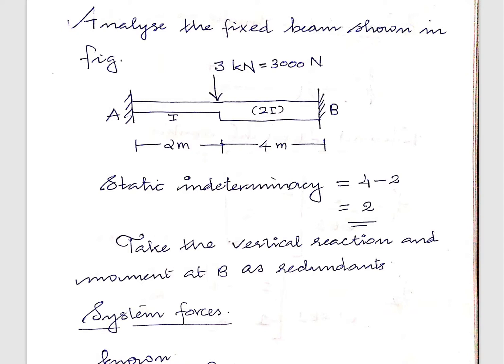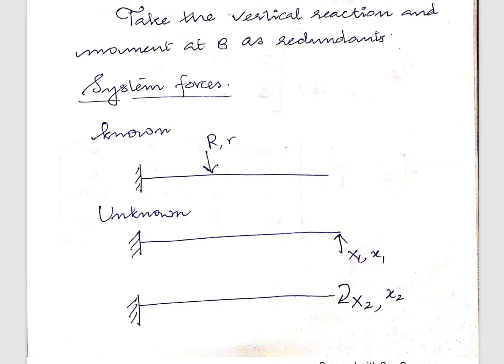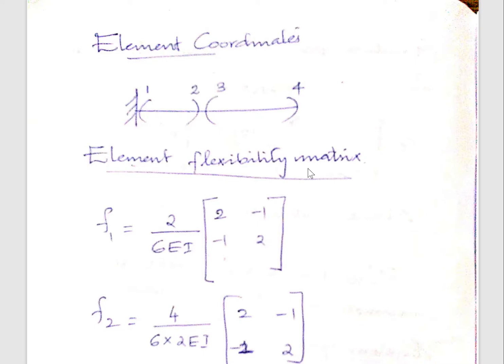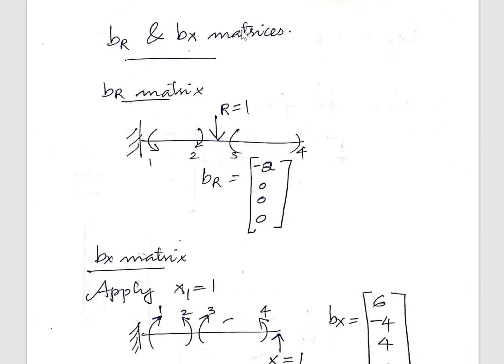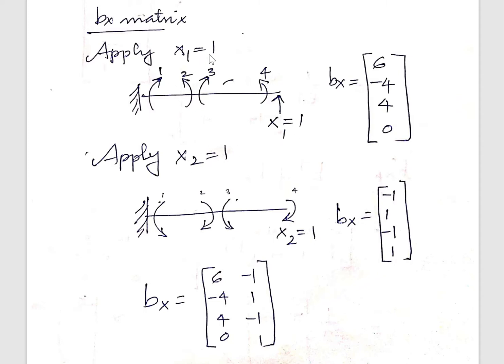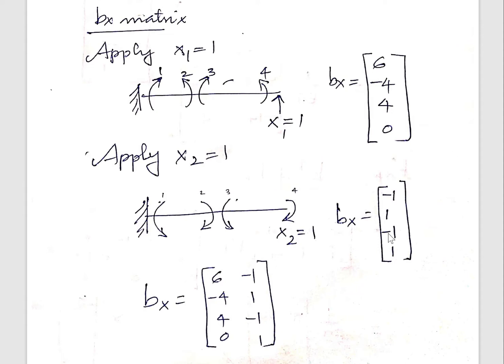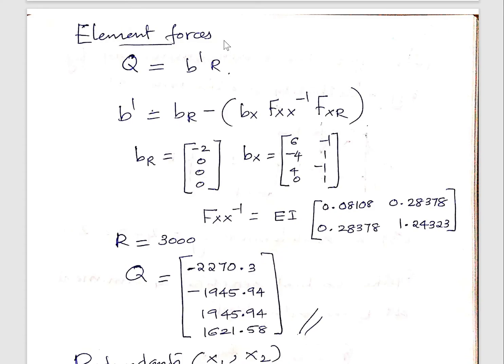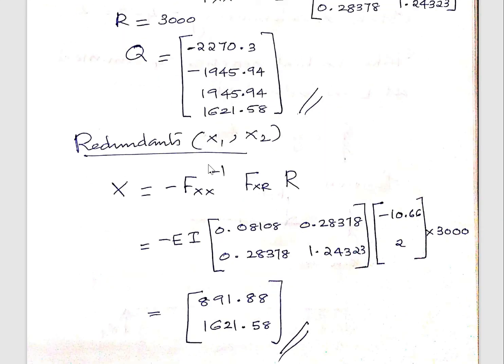sa3 module3 (12) indeterminate structures problem 4